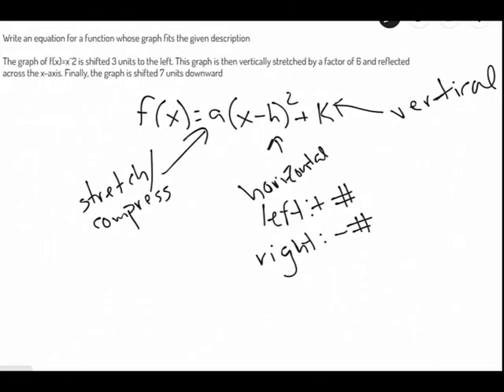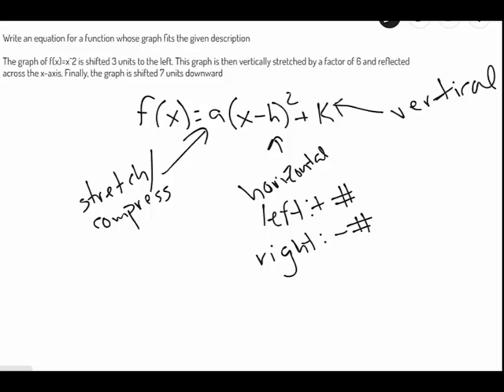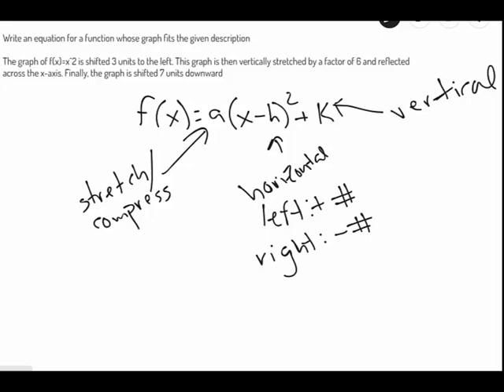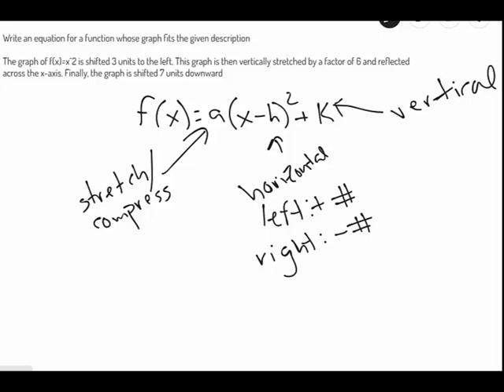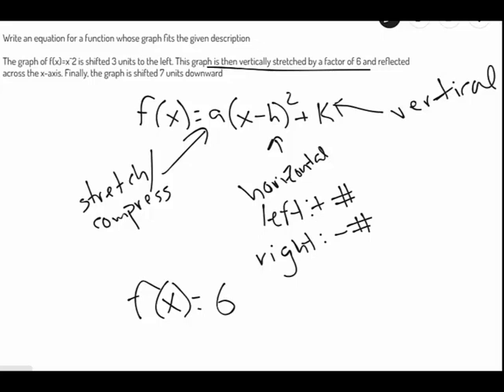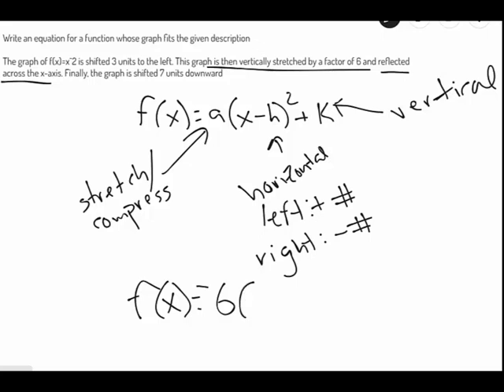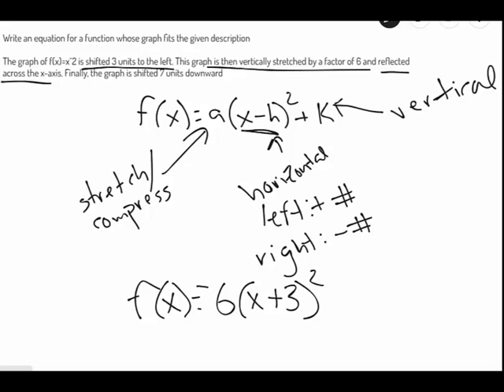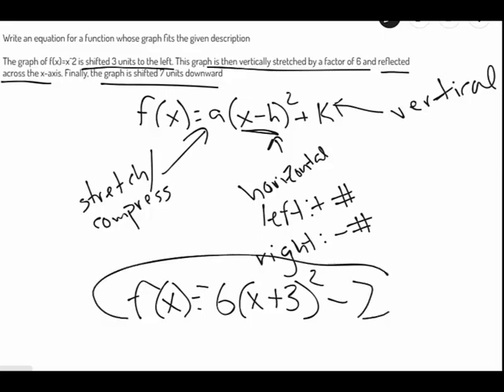Write the Quadratic Equation in Vertex Form, Given a Description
This video covers one example on how to write a quadratic equation in vertex form, when given a description of transformations.